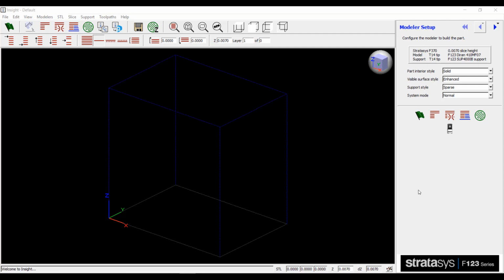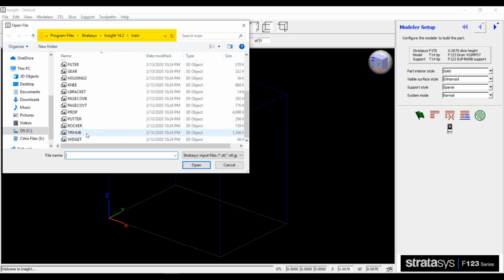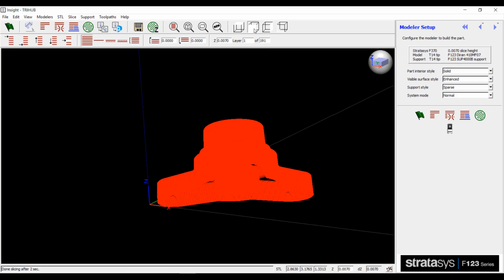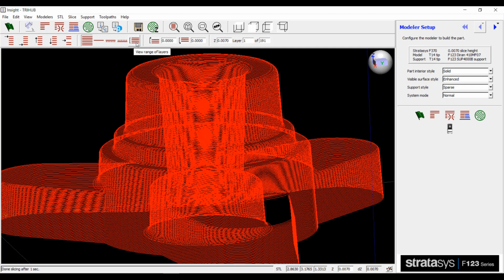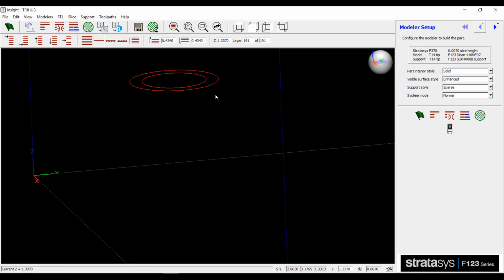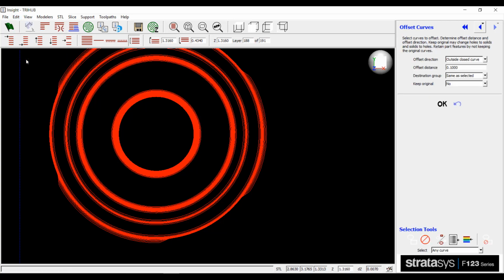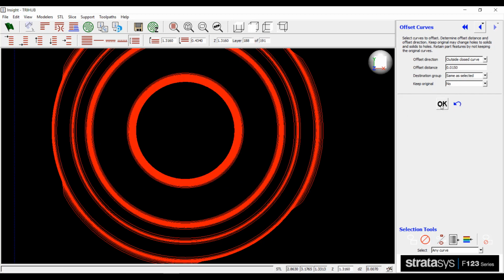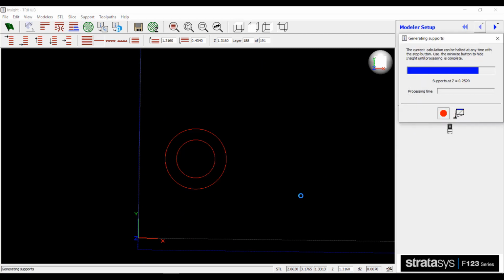Stratasys Insight Tutorial - Dial in Hole Size with Offset Curves Tool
Follow link for more information on training from GoEngineer.

In this video we take a look at a useful tool in Insight called “Offset Curves.”  This tool gives the ability to make tweaks to feature sizes such as thru bore diameters.  This tool is particularly helpful when making multiple prints of the same part.  Especially when seeking optimum fitment in an assembly.
Say the part coming off the printer isn’t exactly true-to-size.  Rather than go back to SolidWorks and make changes to the model we can make on-the-fly revisions to the printed part without having to unnecessarily revise the actual part model.  This allows the print manager/operator the freedom he/she needs to create the truest representation of the part model without having to make unnecessary revisions.

This Insight tutorial was created by Tate Brown, one of GoEngineer’s Additive Manufacturing Applications Engineers.  The additive manufacturing team at GoEngineer works hard to create the content you need.